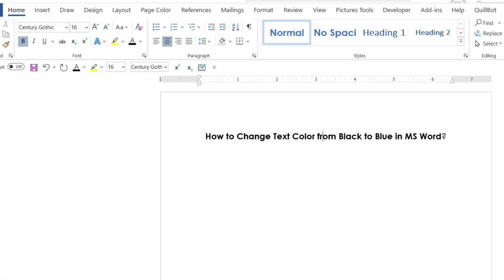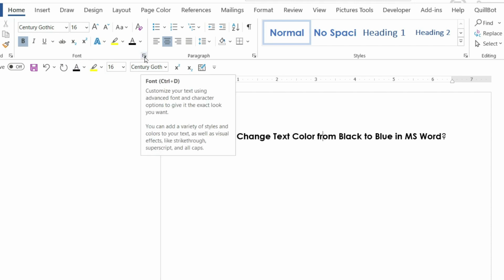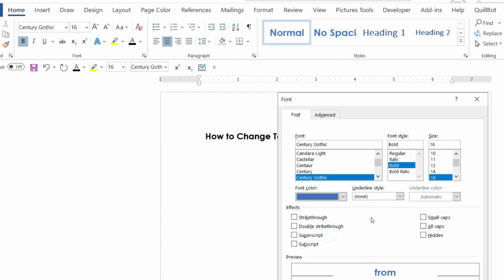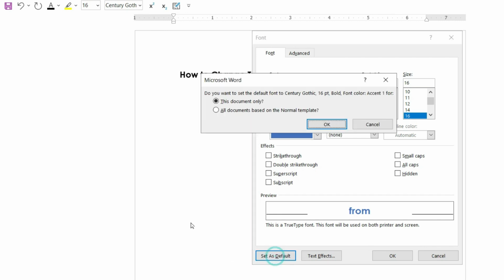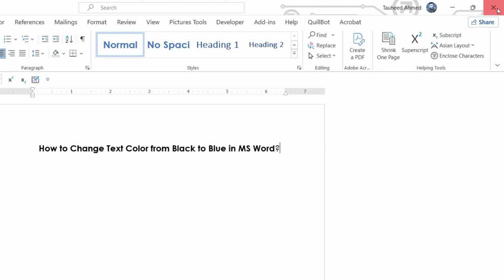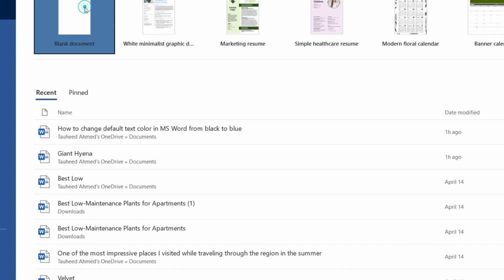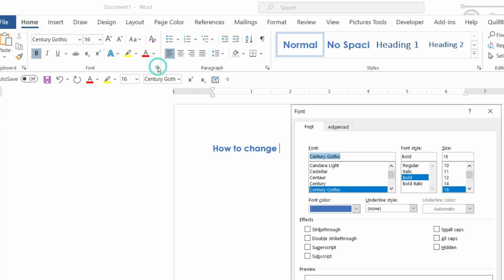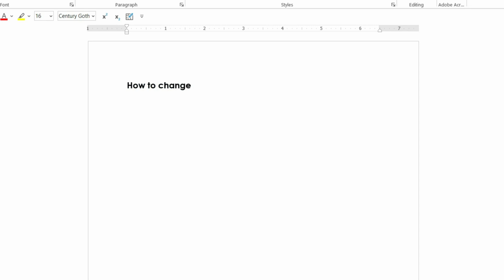How to change Text color from Black to Blue in MS Word | Step by Step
In this video, I will guide you on how to change text color from black to blue in MS Word | Step by Step.

3. Join the journey – new videos coming soon!